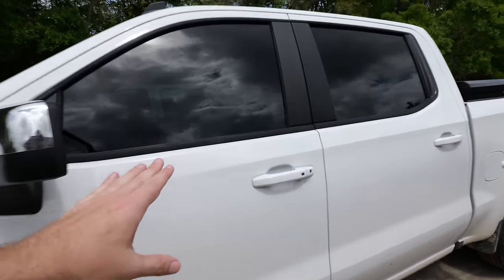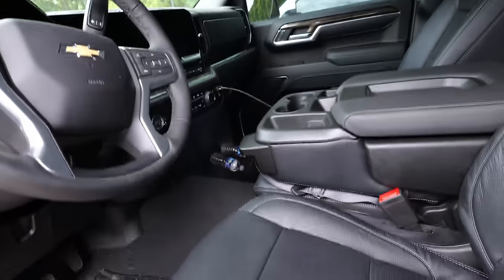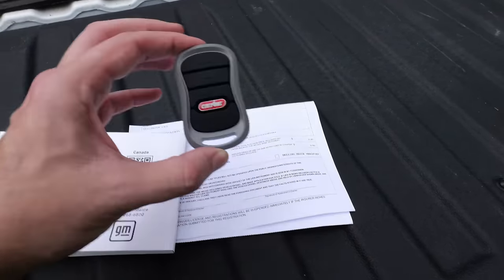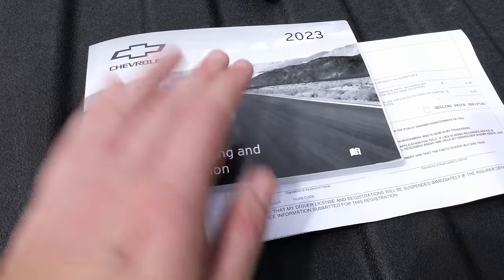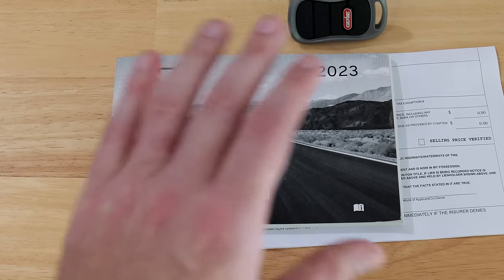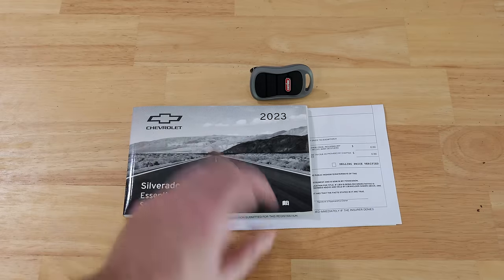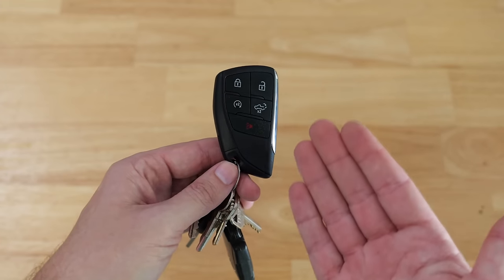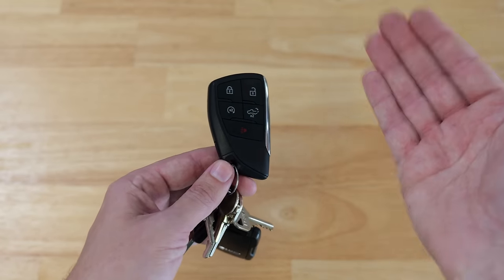Burglars Are Using Vehicles To Get Into Homes! How To Stop It From Happening To You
In this video, I show you how thieves can easily gain access to your home by getting into your vehicle.  I show you how they do it and what they are looking for.  I also show some very easy and inexpensive steps to take to keep them from being able to easily get into your vehicle and ultimately your home.

🧰 All of my featured and favorite tools on the channel

Genie Garage Door Opener Keychain Remotes
Universal Garage Door Opener Keychain Remotes
Faraday Box For Keychain
Faraday Sleeves For Individual Key Fobs
MyQ Wireless Garage Door Opener (Check Compatible Openers)
Aladdin Wireless Garage Door Opener (Check Compatible Openers)
Vehicle Safe (Easy Mount)

Blessings,
Adam